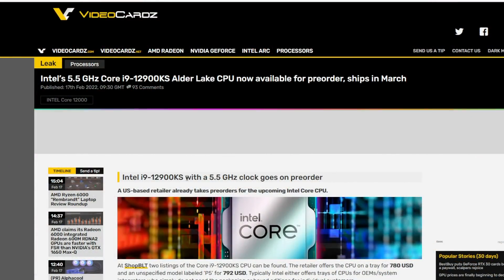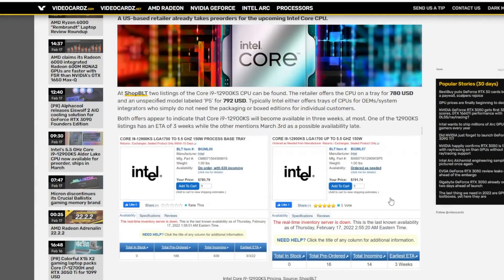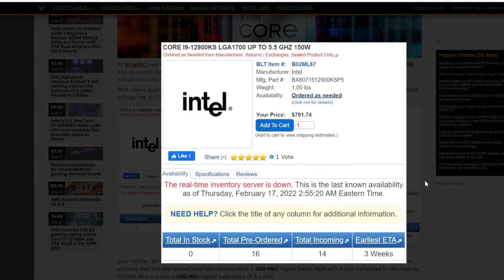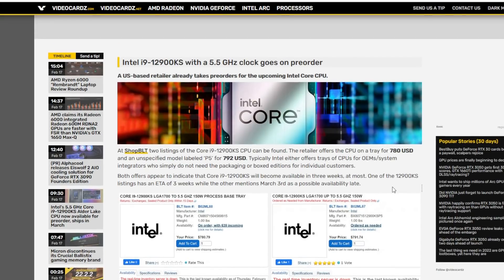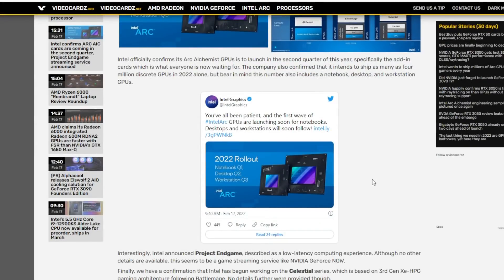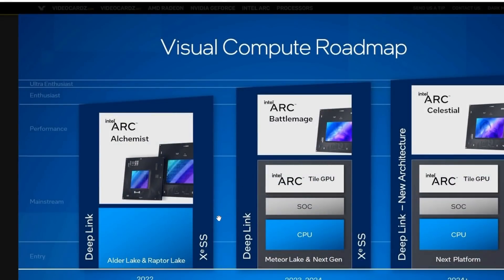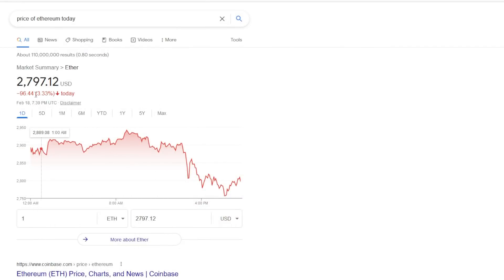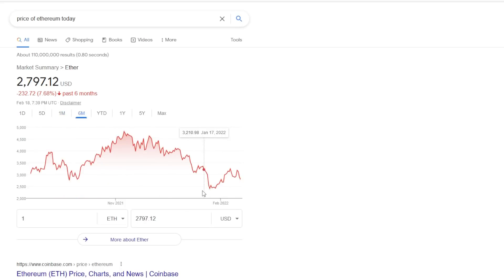Mining GPU's DROP 40% & Intel's Strong GPU Roadmap Revealed!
00:00 Intro
00:40 12900KS is $800
01:41 Intel ARC Supports 5 Displays
02:28 Intel dGPUs DETAILED
06:05 Sapphire Mining GPU Drops 40%
07:22 Crypto on Decline
08:23 Thoughts GPUs in 2022
12:50 Game of the Day
14:04 Wrap Up